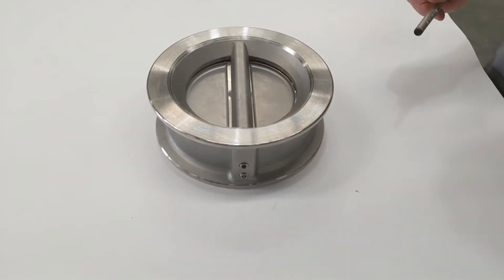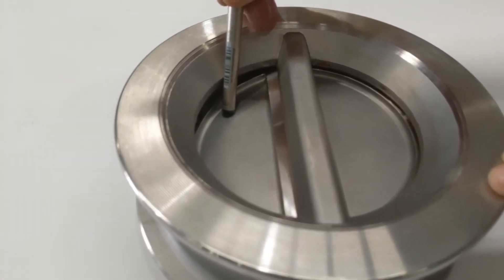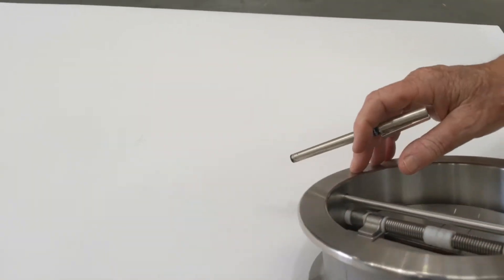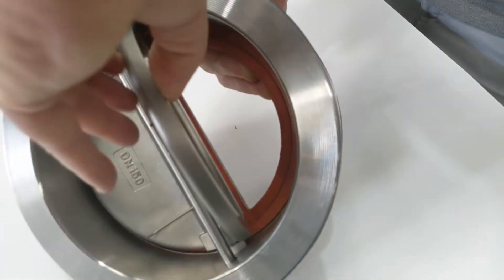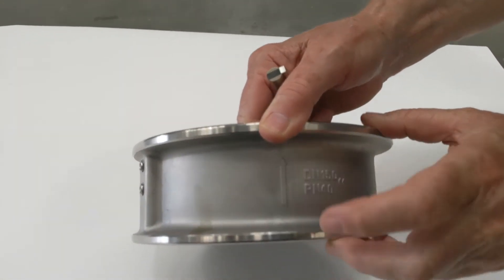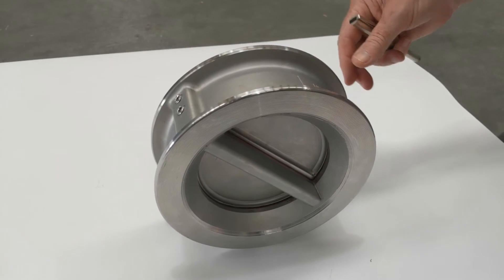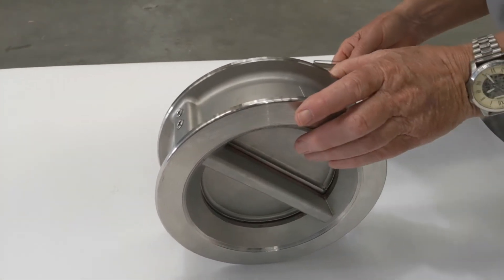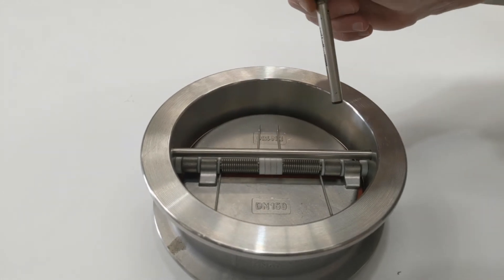Stainless Steel Duo Check Valve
How a stainless steel duo check valve is constructed and operates. Great for corrosive media or higher pressures up to 40 Bar.